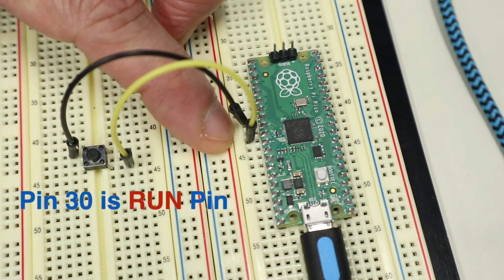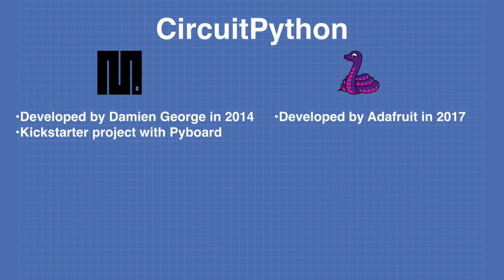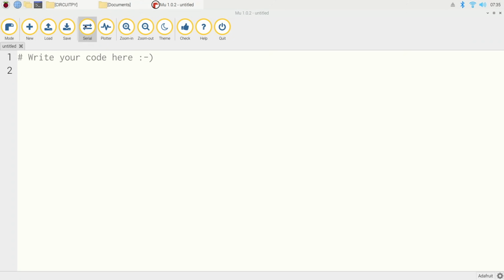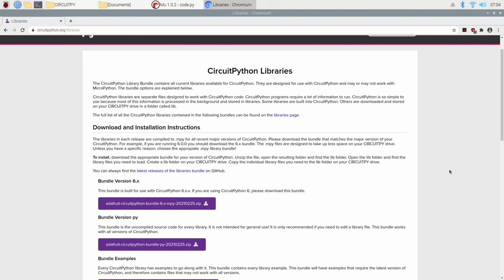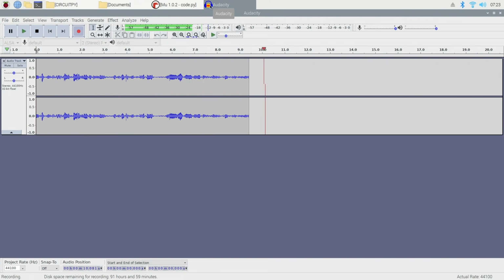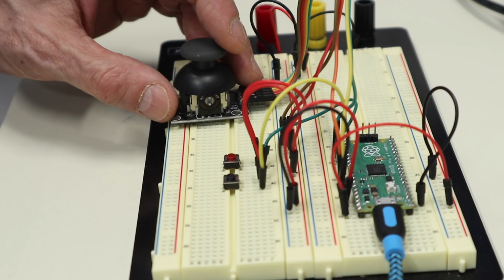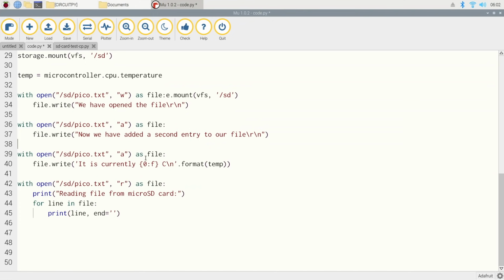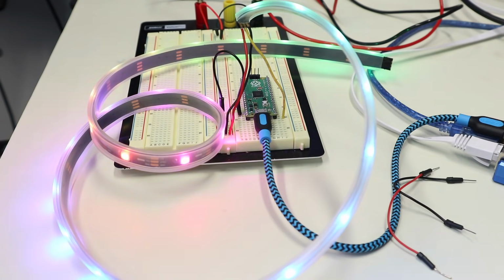CircuitPython with Raspberry Pi Pico - Getting Started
Build a Keyboard and Mouse Emulator, make a rainbow with RGB LEDs, and work with a microSD card - all with CircuitPython on a Raspberry Pi Pico!

Once again we are working with the Raspberry Pi Pico, the 4-dollar microcontroller that uses the new RP2040 MCU. And today we’ll be programming it using CircuitPython.

After installing CircuitPython and the MU Editor we will build a Keyboard Emulator for the popular audio program Audacity. You can use the same technique to make a custom keypad for any application, with as many keys as you need.

Next, we emulate a mouse using a Joystick and two pushbuttons. Just because we can.

Then we hook up a microSD card module through the SPI port and learn how to create a file, write to it and read it back. All the basic operations you need to start using microSD cards in your Pico projects.

And finally, we will hook up soon addressed;e REGB LEDs, otherwise known as Neopixels, to our Pico and control them using a few Adaruit libraries and sample code. It's a rainbow inside the workshop!

CircuitPython is a fork of MicroPython, the language we used in the previous Raspberry Pi Pico video. It was created by Adafruit and has a lot of advantages, especially for beginners.

Using CircuitPython gives us access to over 300 libraries and drivers, allowing us to work with the many features of the Raspberry Pi Pico right now.

We’ll install CircuitPython on a Pico and then work with it using the MU Editor, a Python editor designed for beginners with CircuitPython integration built-in.  Of course, you can use any editor that you wish, that's one of the strengths of CircuitPython - no special software required.

Here is what we will cover today:

00:00 - Introduction
04:13 - CircuitPython
06:47 - Installing CircuitPython on Pico
09:40 - Installing MU Editor
12:44 - Testing (Blink)
14:43 - Build a Keyboard Emulator
22:49 - Build a Mouse Emulator
28:28 - Write & Read a microSD card
34:32 - Addressable RGB Strip (Neopixels)
39:24 - Conclusion

Hope you enjoy the video and that it helps you get the most out of your Raspberry Pi Pico!